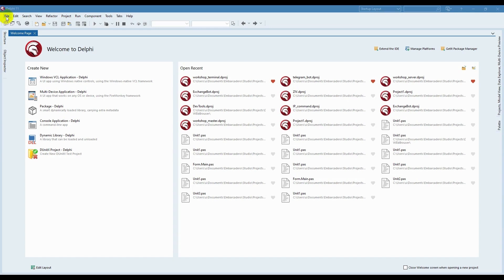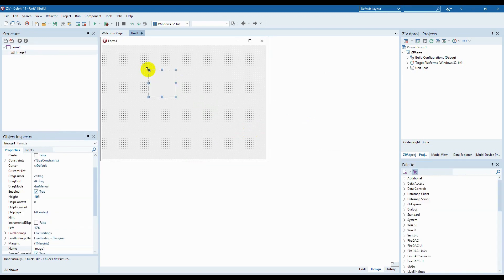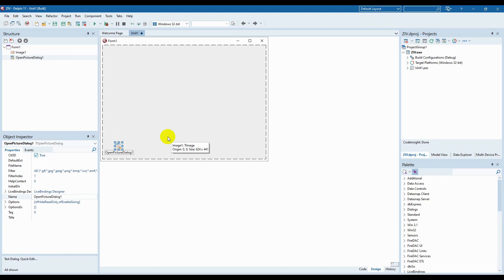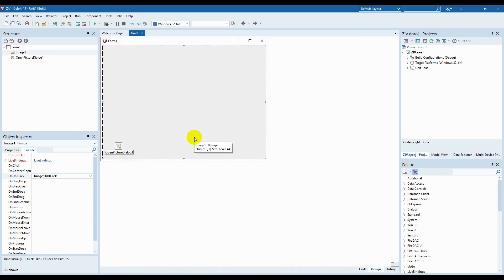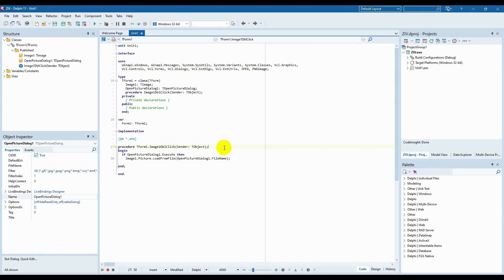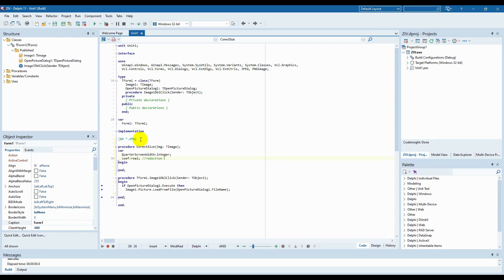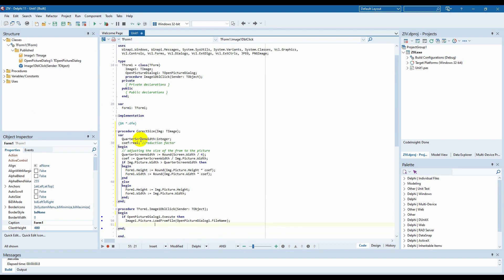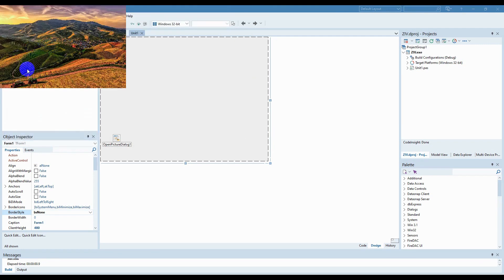How to create Image Viewer for nice image demonstration in Zoom using Delphi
Many Zoom users sometimes need to show images while conducting conferences or meetings. Zoom doesn’t have an in-built function for doing that.
In this video we show how to create an Image Viewer for a nice image demonstration in Zoom using Delphi.

Softacom is the world’s leading Delphi software development services & software solutions provider and Embarcadero partner.
Since 2008 we help enterprises and mid-size companies to modernize & migrate software made with Delphi.
We also design and build web, desktop, mobile, IoT and Cloud software from scratch using Delphi, RADStudio IDE and other Embarcadero tools.
Our experience accumulates the entire period of Delphi technology existence. This allows us to modernize or migrate software built with any version of Delphi since its debut in 1995.

Services we provide:
* All types of Delphi software modernization including
* Migration of legacy Delphi software from old Delphi versions to the latest ones
* Migration of Delphi software to .Net and other technologies
* API development and API integration of Delphi software with modern platforms
* UX / UI modernization of old Delphi software
* Support of old and legacy software built with Delphi
* Custom software development on Delphi and Delphi compatible technologies
* Development of native and cross-platform mobile applications using Delphi, FireMonkey.
* Delphi consulting services